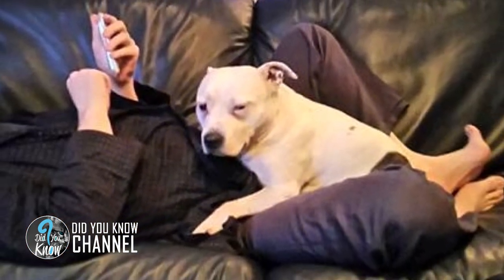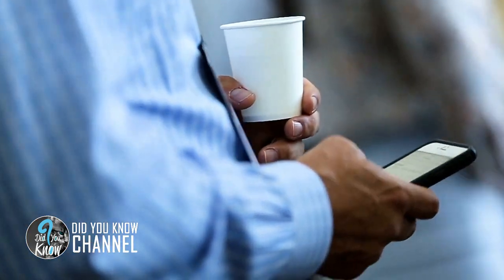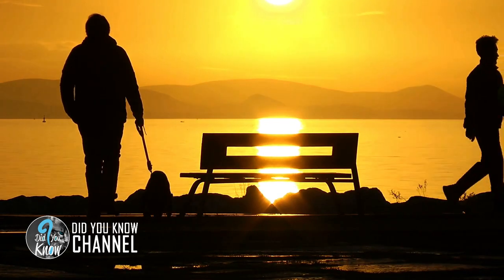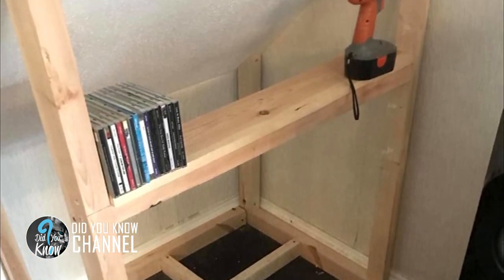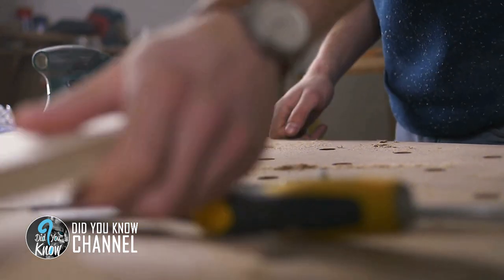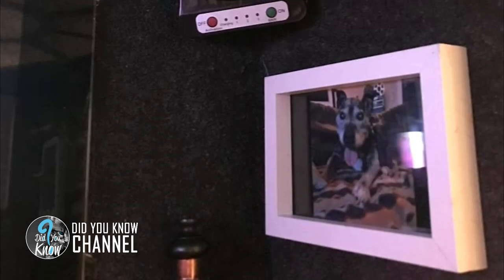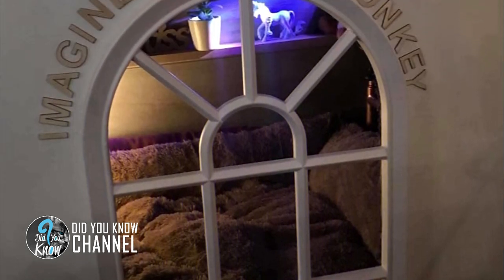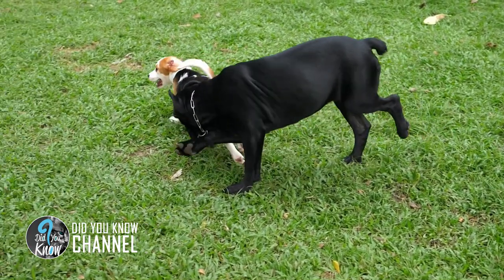This Dog Has Trust Issues, So The Owner Built A ‘Boudoir Bedroom’ That Even Has A ‘TV’, To Comfort H